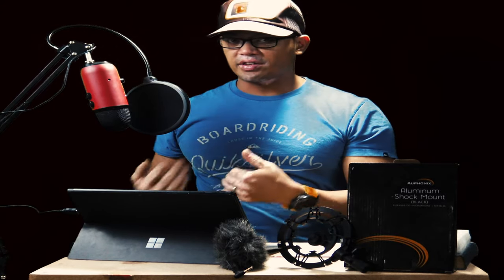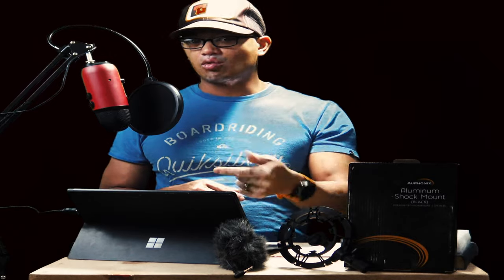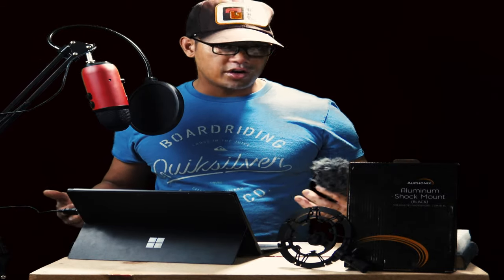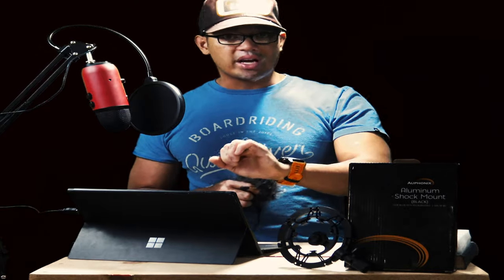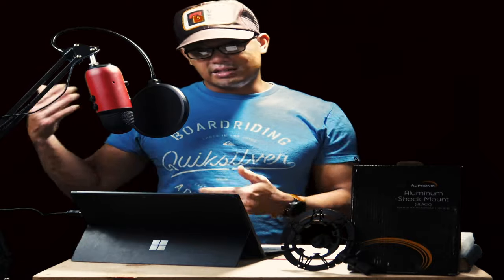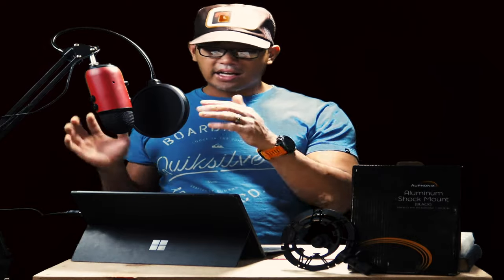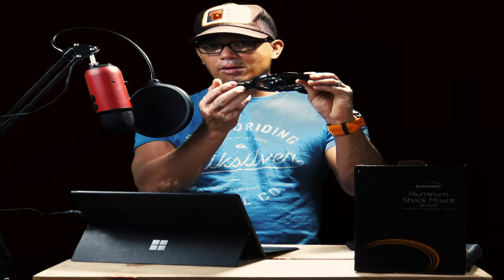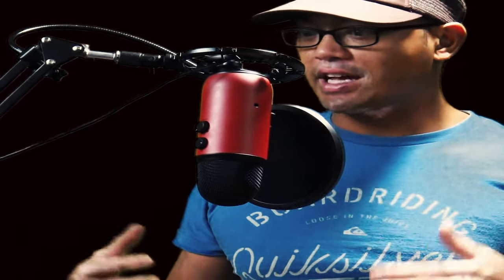Product Review of AUPHONIX PRO Blue Yeti Shock Mount: Youtube creator or Vlogger must have item.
If you are a youtube creator or vlogger then check this device out. You must have a Yeti Blue Microphone for this to work. If you don't have a quality mic then you are shorting yourself in gaining audience.

AUPHONIX PRO Blue Yeti Shock Mount

Moukey MCM-1 DSLR Camera Microphone, External Video Mic Shotgun for Phone, Smartphone, Vlogging, Canon/Nikon/Sony Camera

Tesla Picker

Burgundy Sells